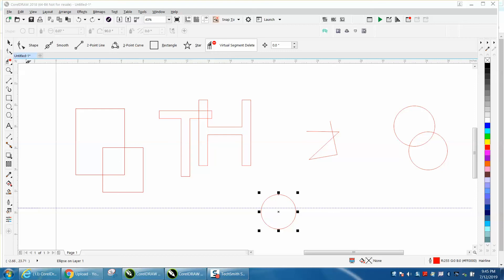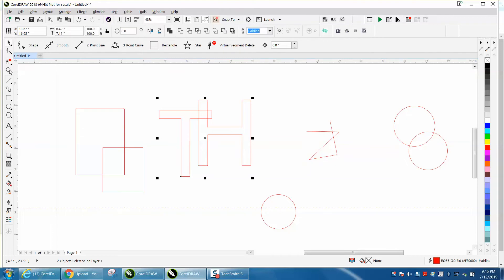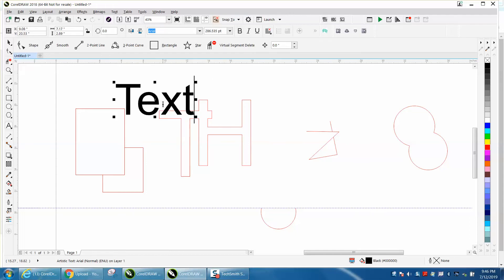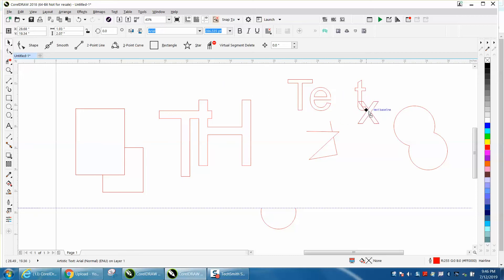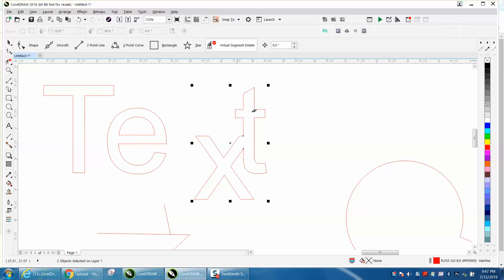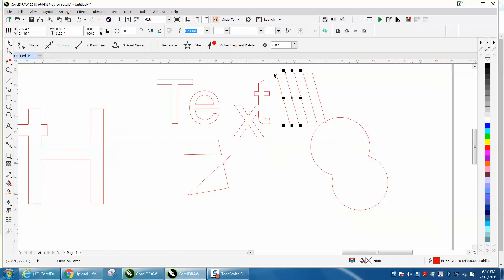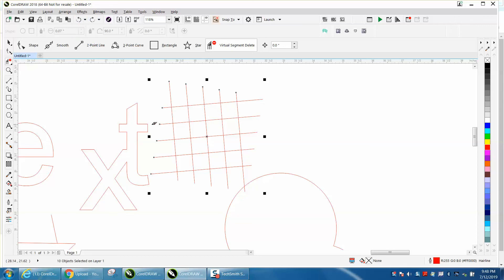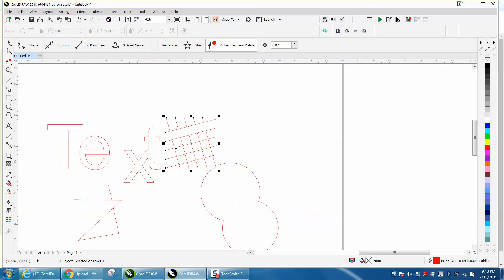Corel Draw Tips & Tricks Virtual Segment Delete key with a Font or Text